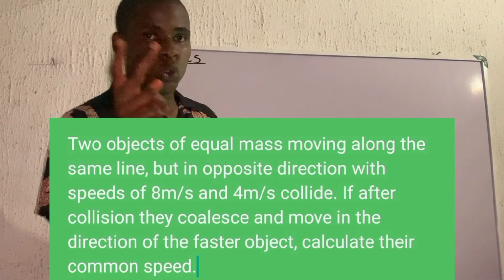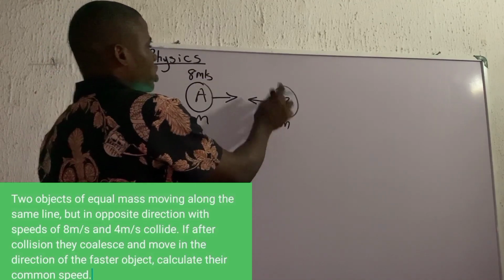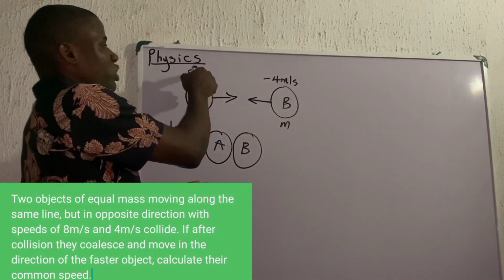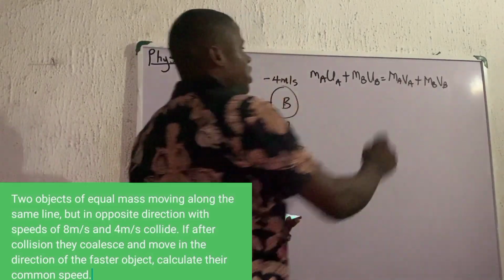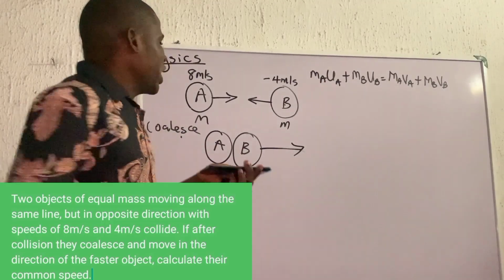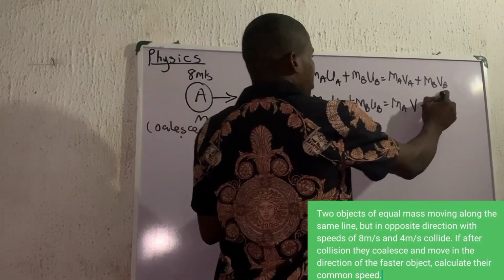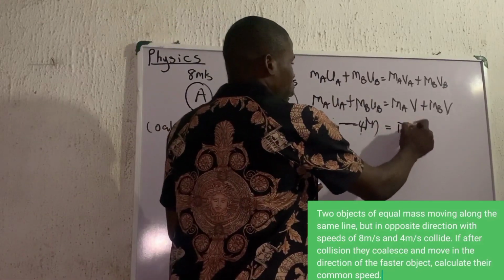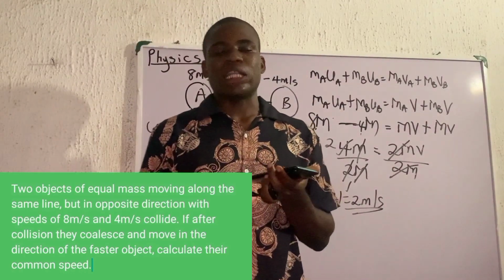Conservation of linear momentum